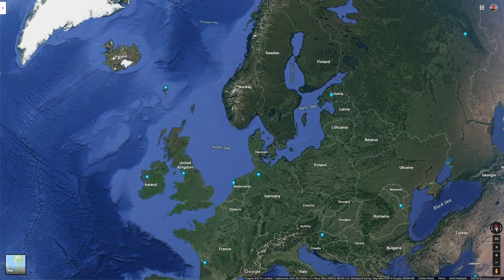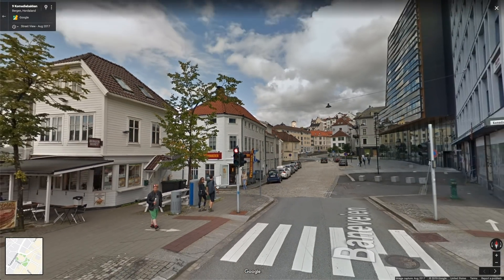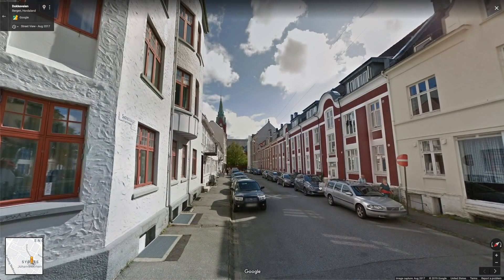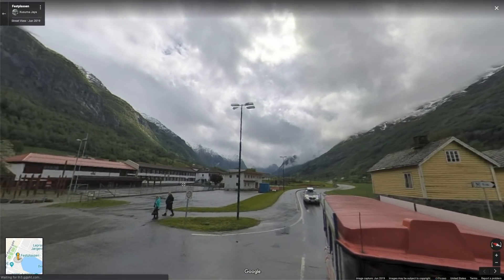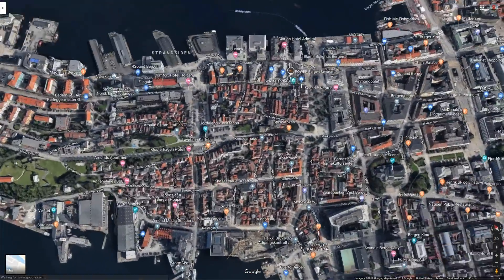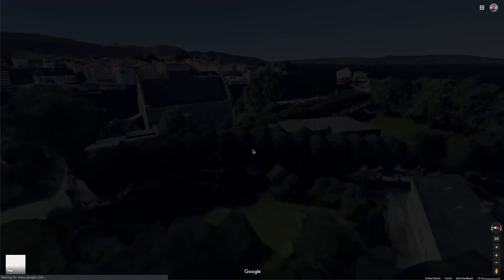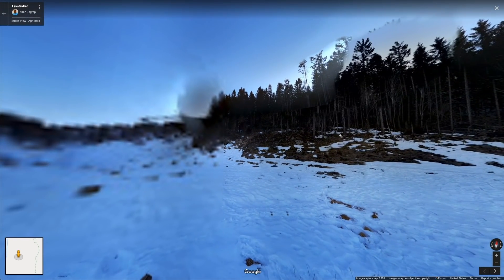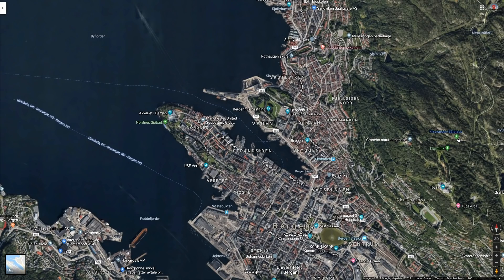Take a virtual tour of Bergen Norway!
Let's explore the world through Google Street View.

Today we are visiting Bergen Norway. This is a beautiful and ancient city with a really neat layout. Fantastic old castle and walls. Great homes and beautiful streets. There is a lot to see and a lot to love in this old town.

Here you can check out where we have been on Google Maps.

Thanks to Google for Street View.

Archival Footage from The Prelinger Archives